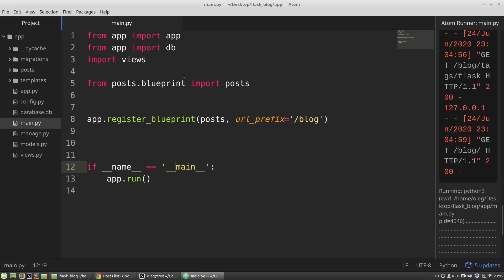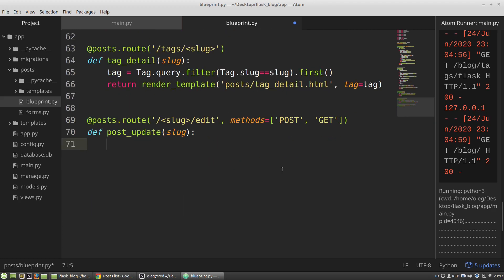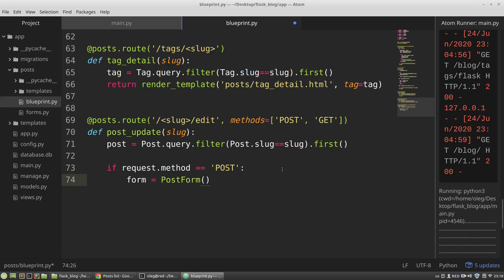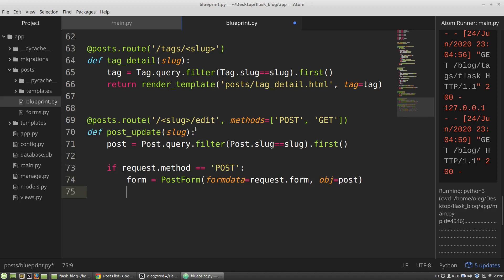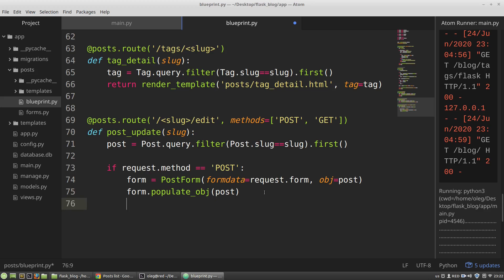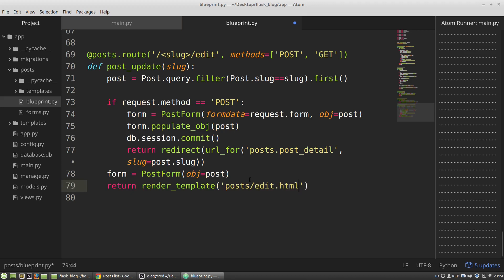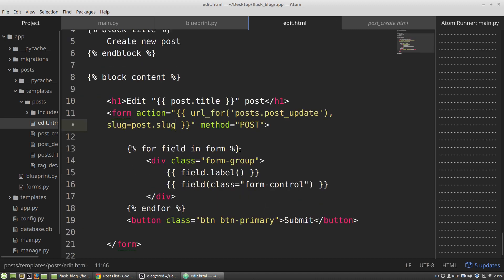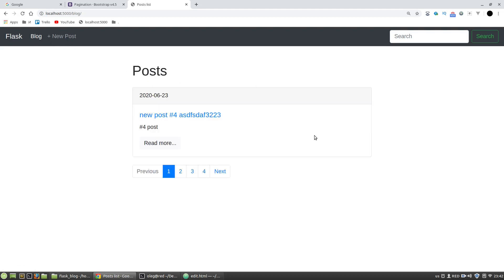Python Flask Tutorial #8: Update records in database with Forms | Flask crash course for beginners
The #8 video of my Flask Tutorial for absolute beginners we will see how to use HTML forms to update records in a database.

✴️✴️✴️ This Flask tutorial ✴️✴️✴️

As an example for this Flask Crash Course I use a blog engine.